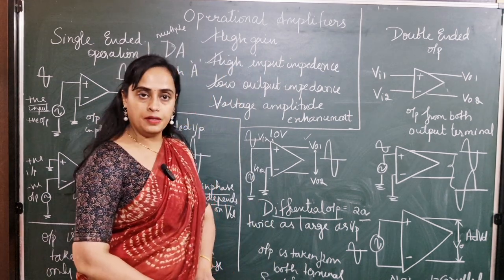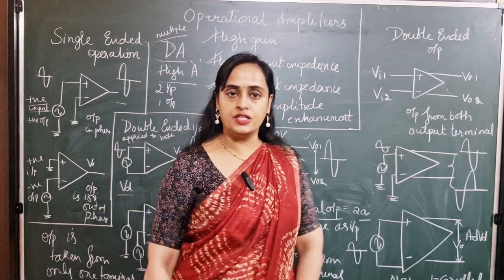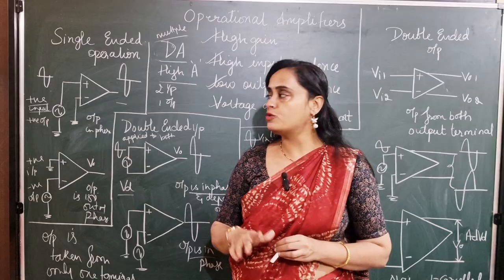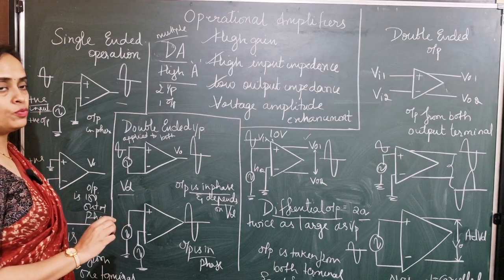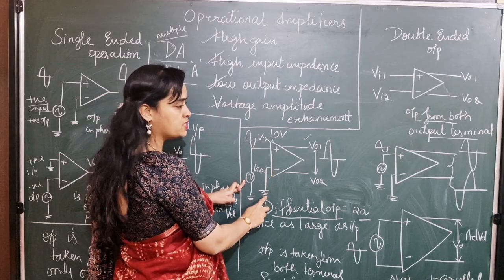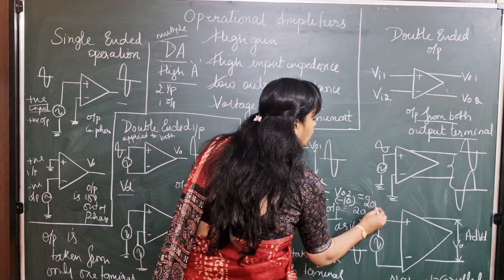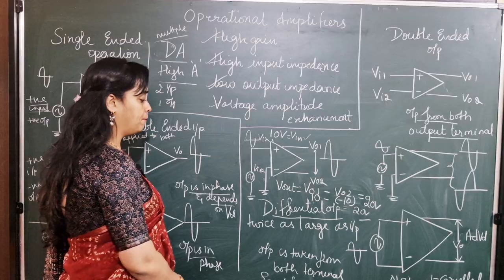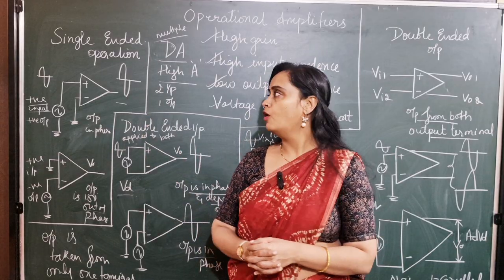Operational Amplifier 3 - Operation of OP AMPs